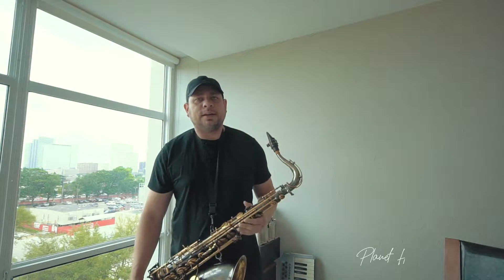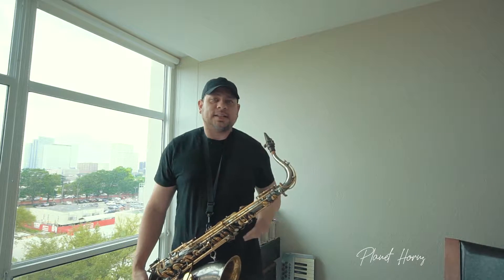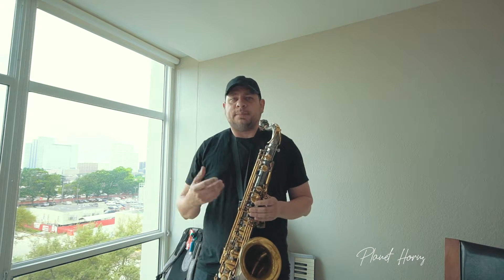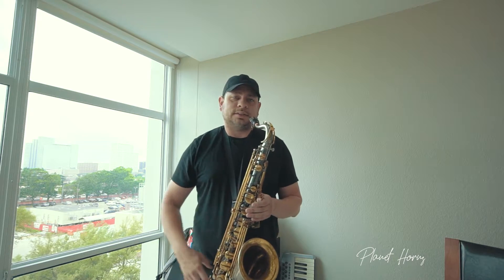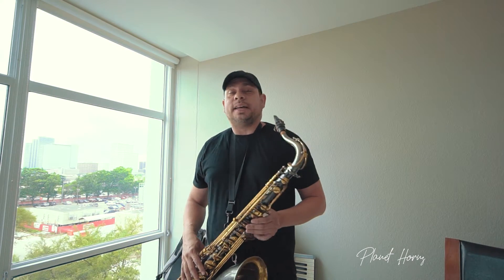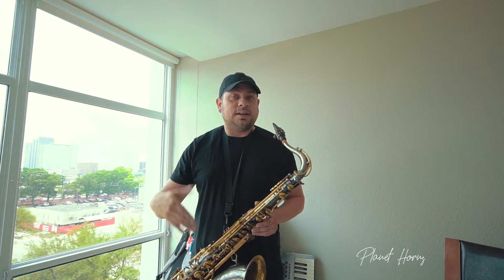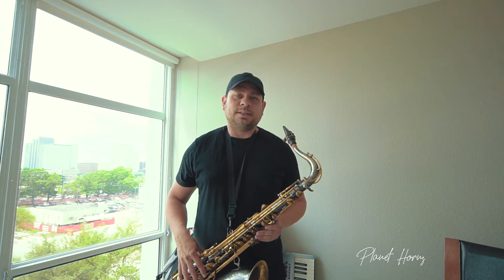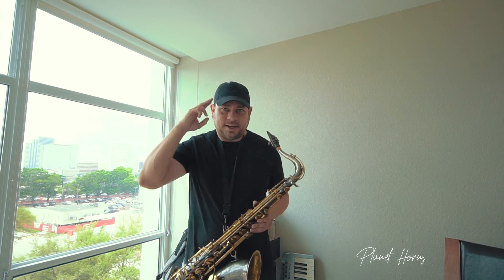Sax Warm Up Tip | Diatonic 7ths {with a TWIST}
Tito Carbonelli demonstrates an exercise that can be implemented in sax players warmup! Here we have Datonic 7ths with a bit of a twist! Hope you guys like it!

Tito's Instagram: @carbonelli